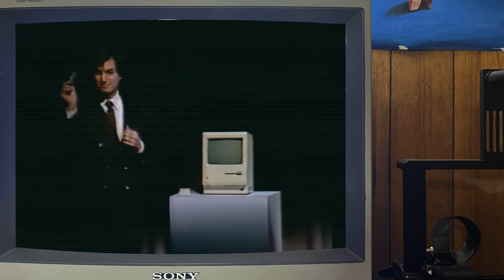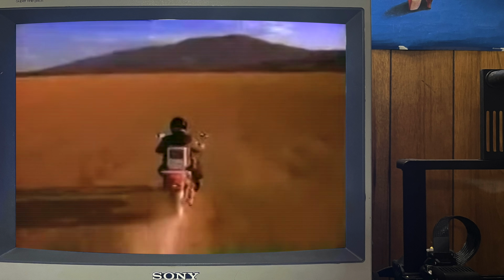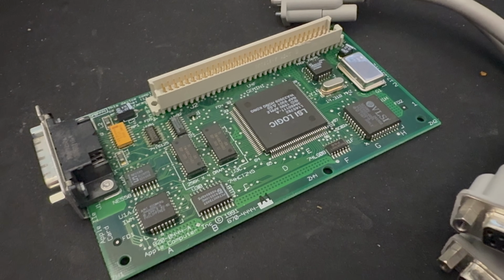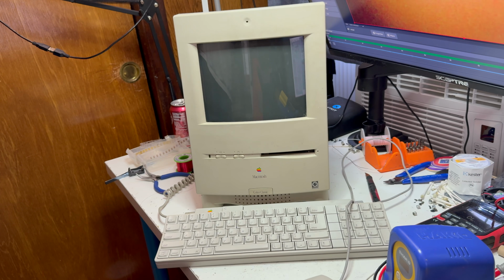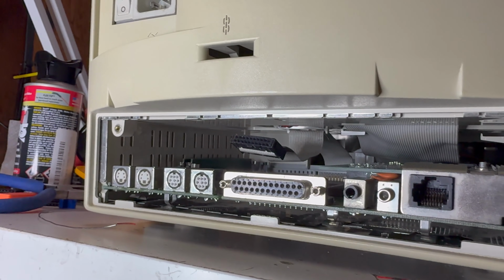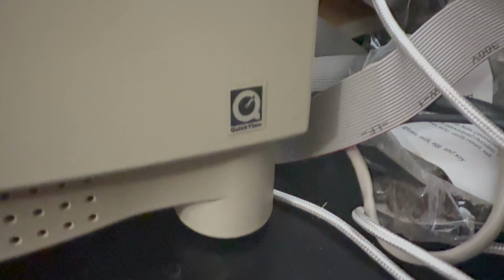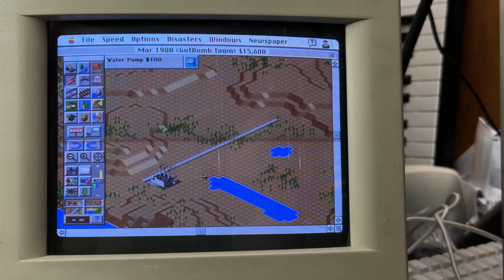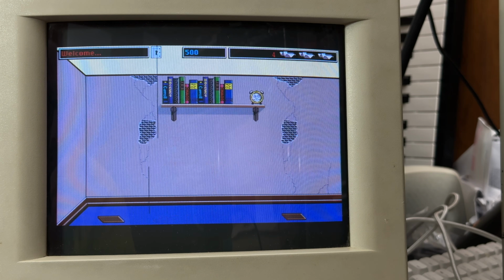Was the Macintosh Color Classic Crummy?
Check out PCBWay for PCB manufacturing, 3D printing, and more for your DIY projects

Let's dive in to the Color Classic and see how it stacks up.

Thank you @iiidiy and @Mac84 !!!

All music (aside from the game footage) by me!